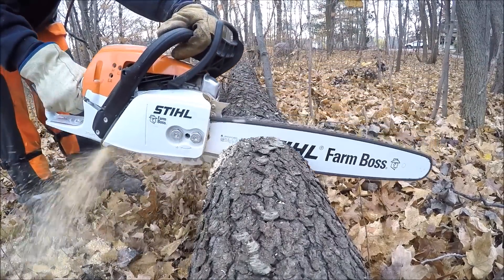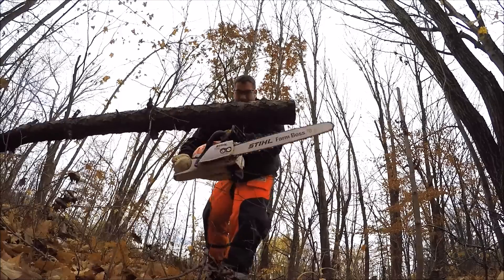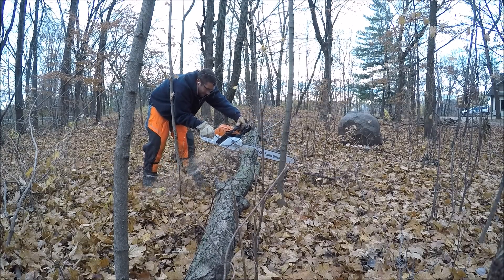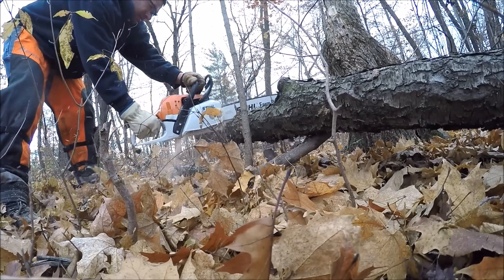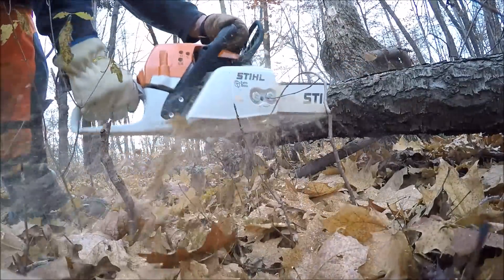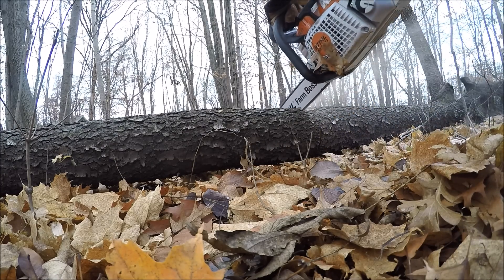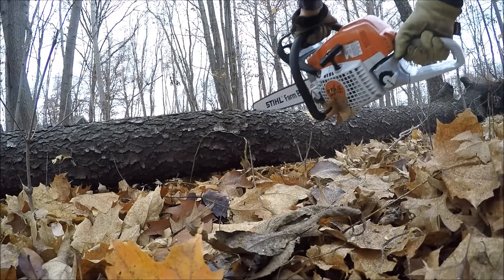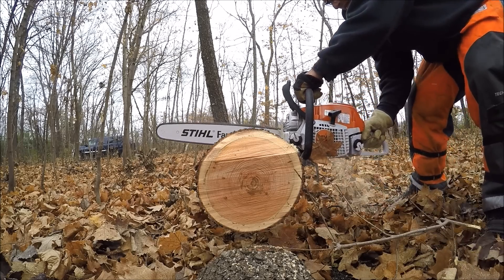STIHL Chainsaw / MS 271 FARM BOSS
Cutting up a down tree with my MS 271. My ms271 has a 20"bar on it and I run 50:1 oil to gas mix. Stihl chainsaw. Farm boss. MS 271 Farm Boss. Ms 271 in action. Stihl chainsaws. The chain size is .325 , 7/16. It is the chain that came with it new and is the right chain by the book. Thank you TJ Dupuis for pointing out that it is not a 3/4 or .75 size chain. The correct size again is .325 ,7/16. Stihl calls for a .325, 7/16  ,4.8 mm and a 30 degree sharpening file. Video will be linked.